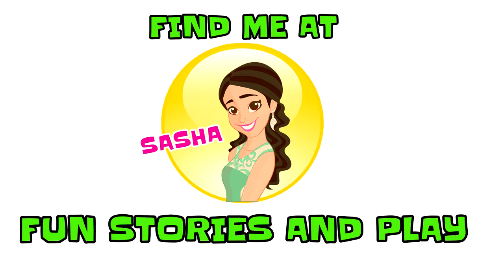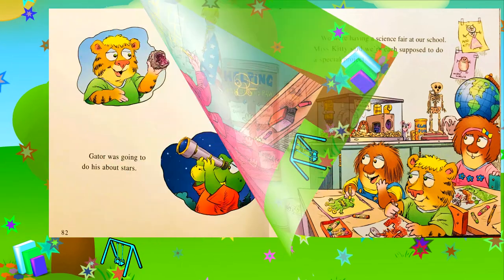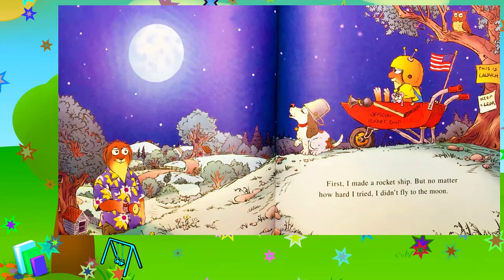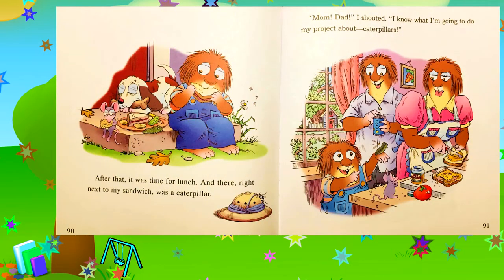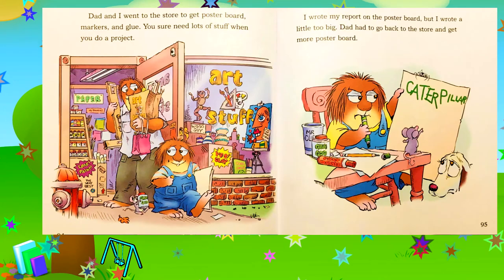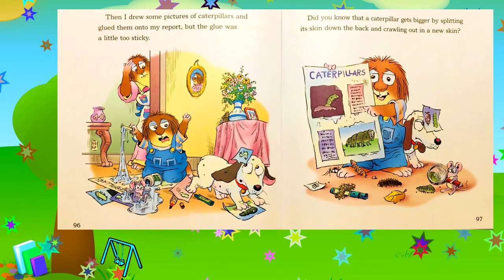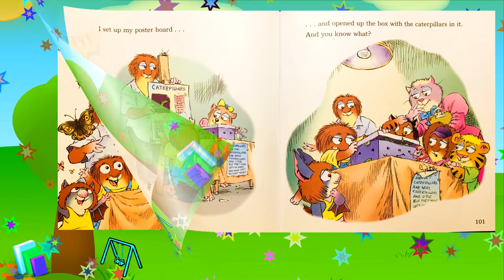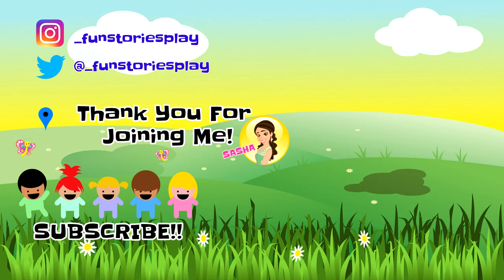"JUST A SCHOOL PROJECT" MERCER MAYER -Kids Stories Read Aloud Read Along | Fun Stories Play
Just A School Project By Mercer Mayer

Book Summary:
Little Critter has to make a science project for school, and it might turn out to be the best project ever!

GRADE LEVEL: PRE K - 2

GUIDED READING: LEVEL I

If you like this story 📚 & Fun Stories And Play, give this video a 👍"thumbs up".  Also please share with more friends☺  - the more the merrier!!

Author: Mercer Mayer (2004)
Illustrated by: Mercer Mayer (2004)
Copyright: Harper Collins Publishers, Inc. , Mercer Mayer (2005)